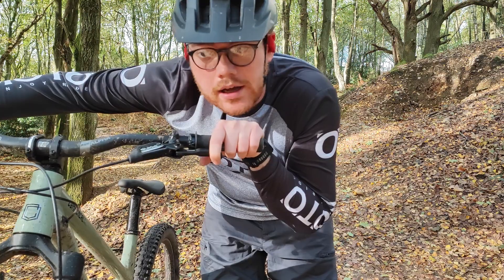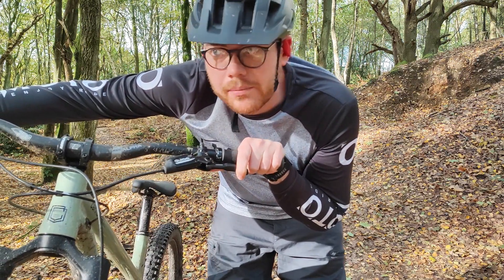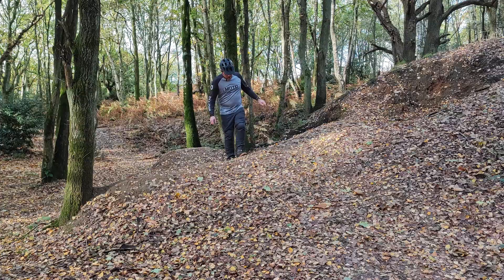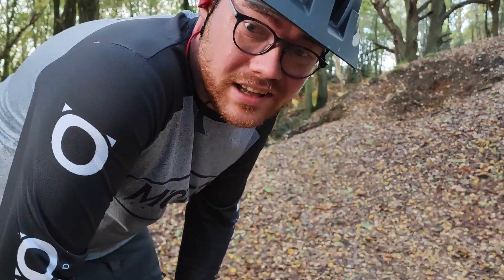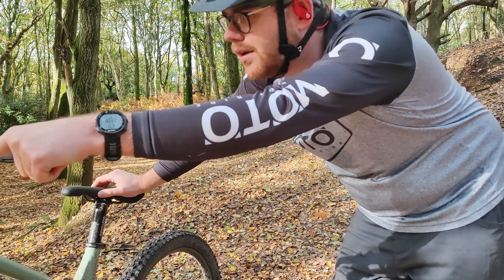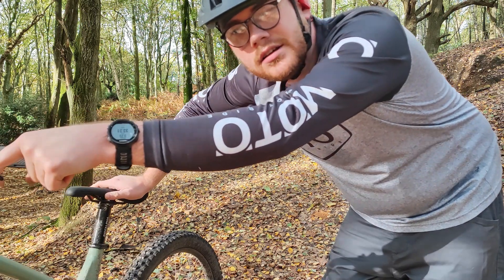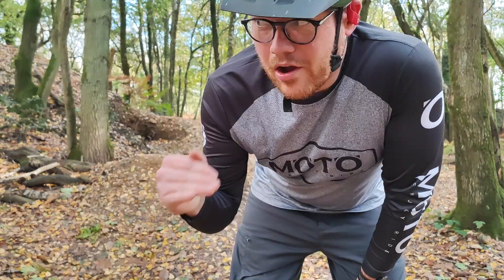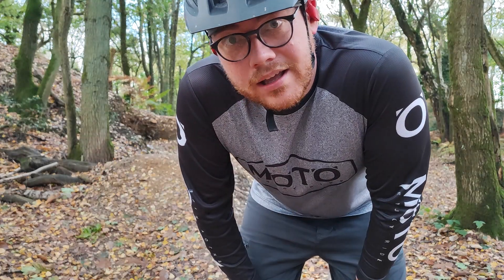Danny does the gap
Long time in the making!! Danny hits a gap which has evaded him forever! Lil jump on Caesers camp